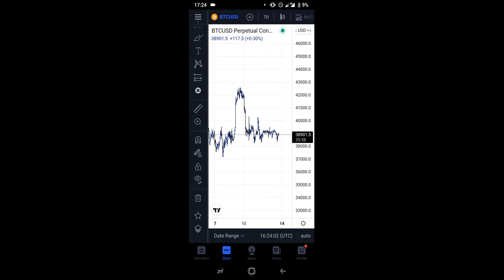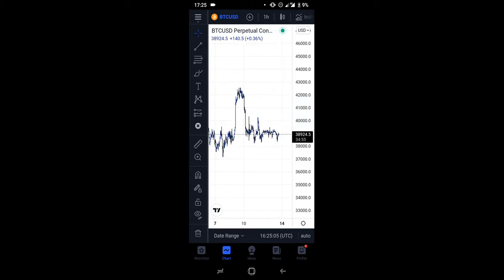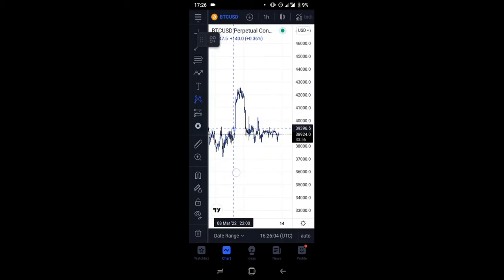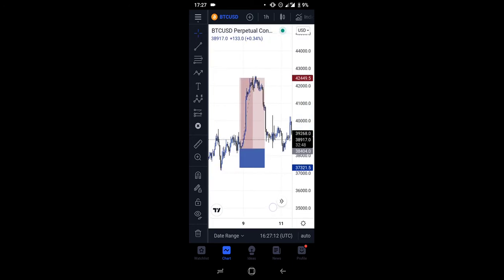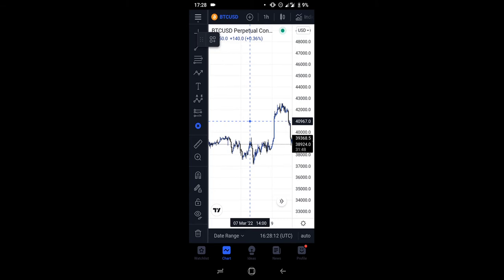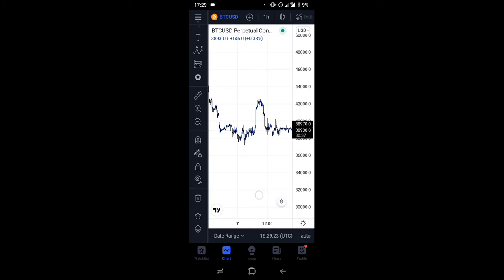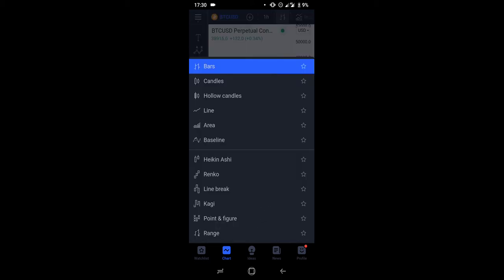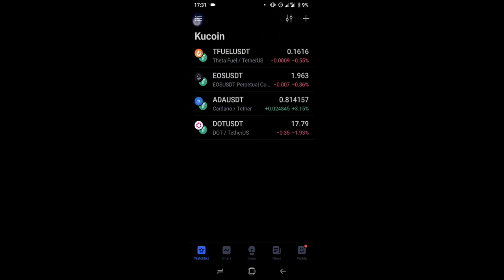Basic Tools for Technical Analysis and where to find them on Tradingview app